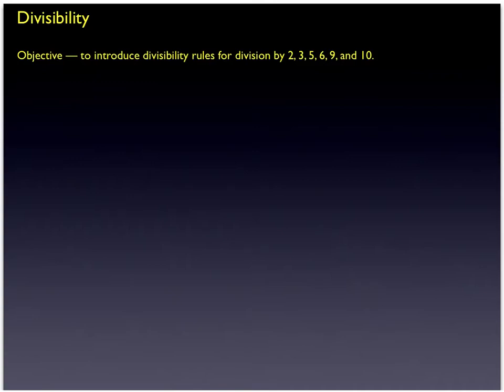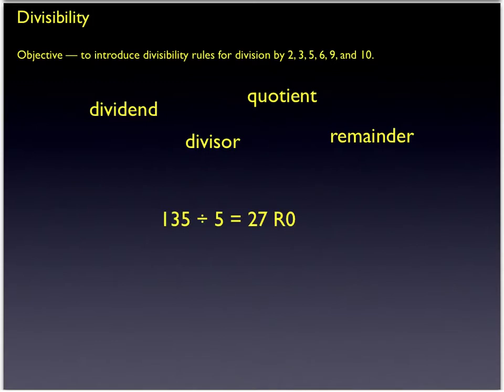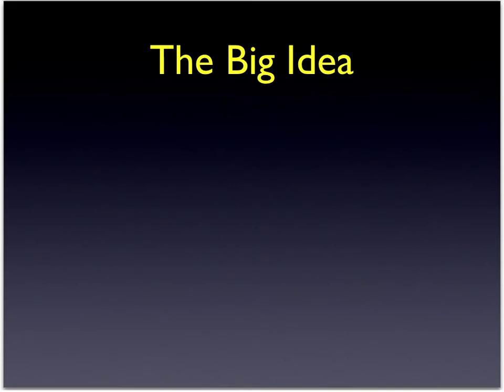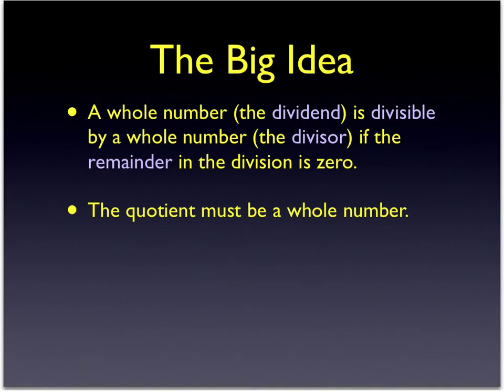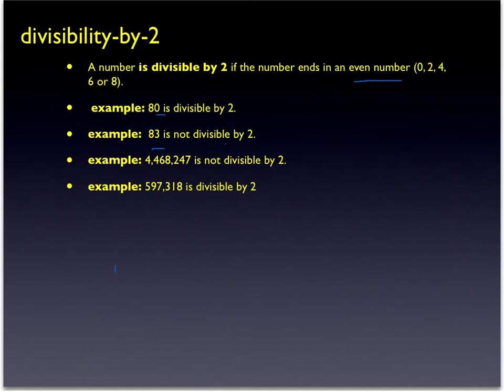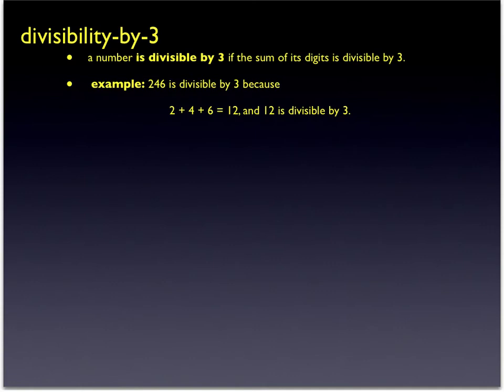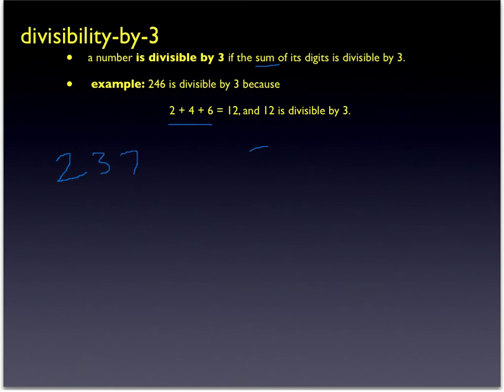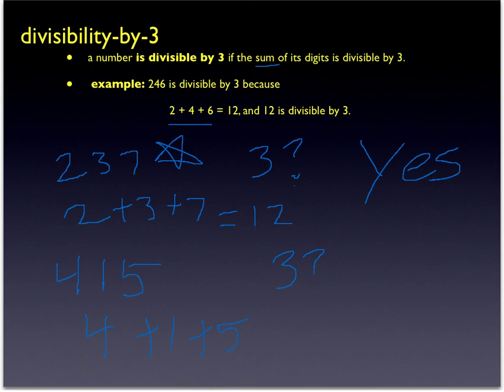1 5 divisibility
Lesson 1.5 Divisibility